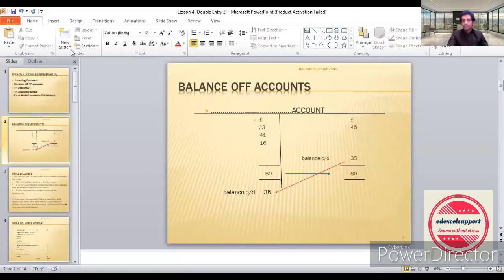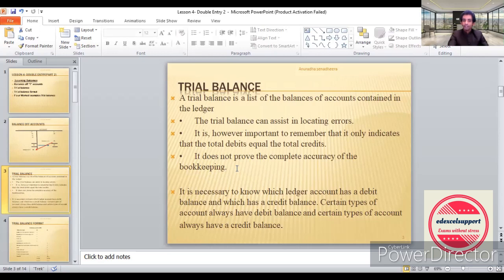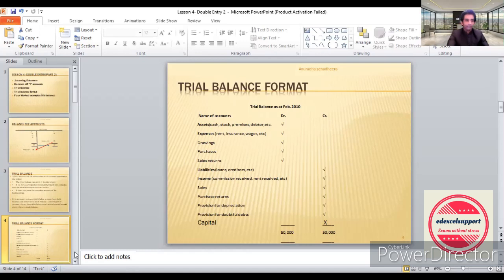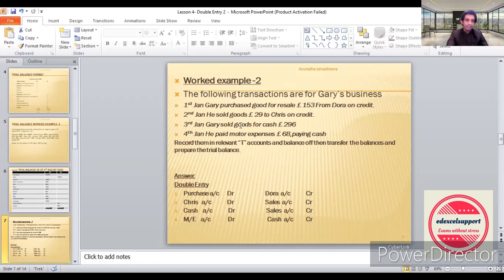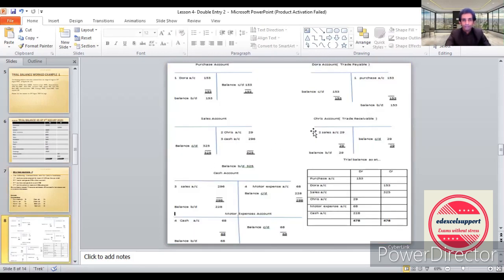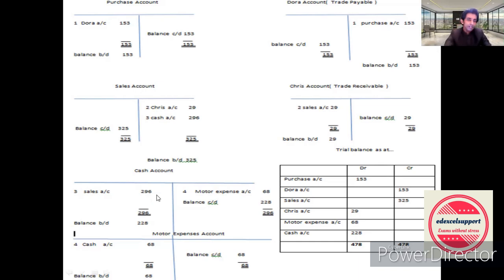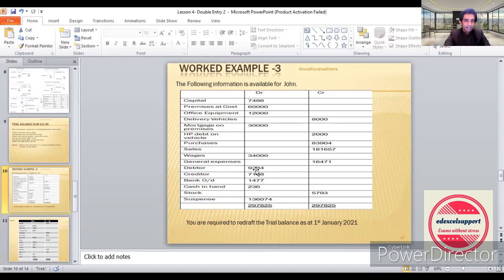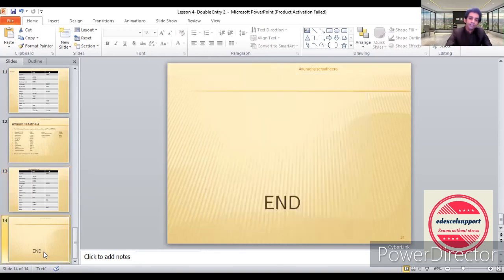Edexcel IAL Lesson 4- Double Entry System-2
Free Lessons for Pearson Edexcel  IAL Accounting